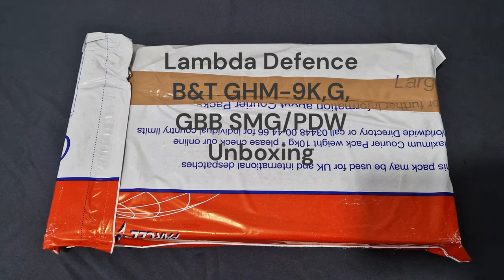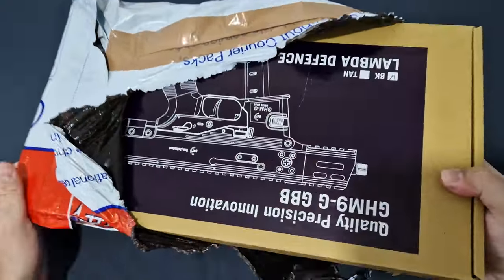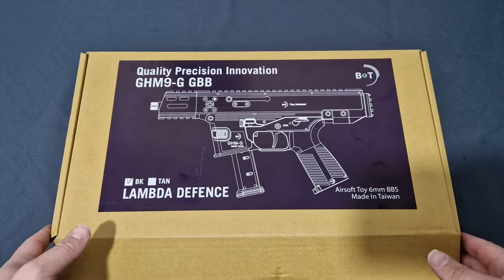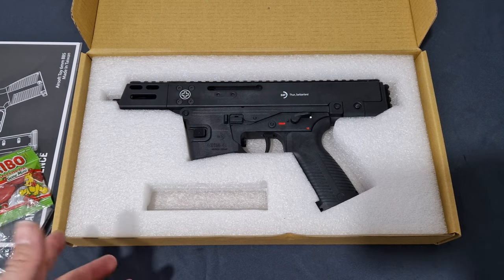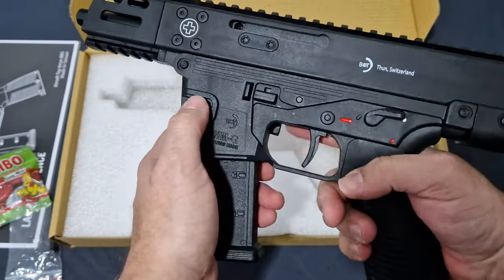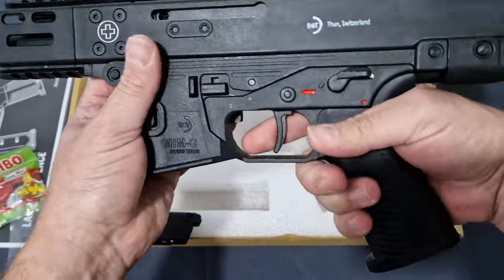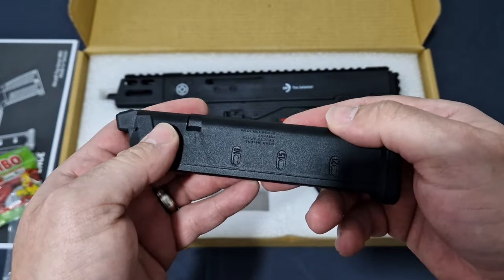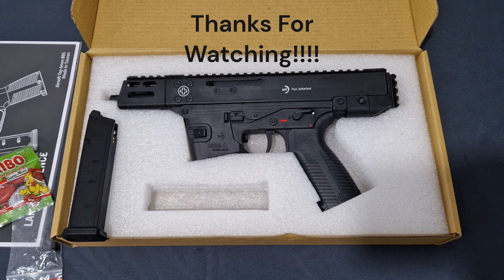2023 Lambda Defence B&T GHM 9K GBB SMG PDW Unboxing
We Unbox the brand new B&T GHM-9k,G, GBB SMG/PDW from Lambda Defence after what seems like an eternity of waiting its finally here!.

Attention this is an Airsoft only Product